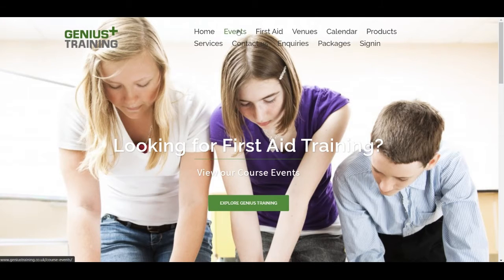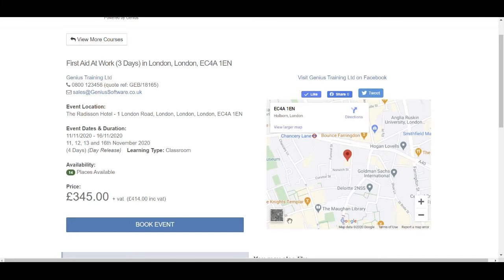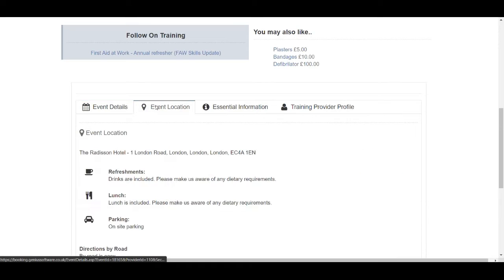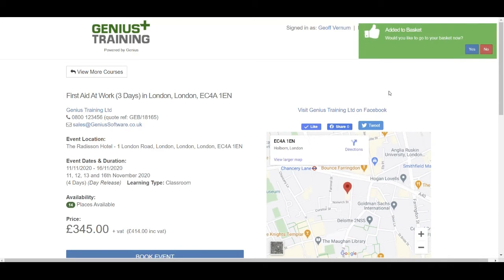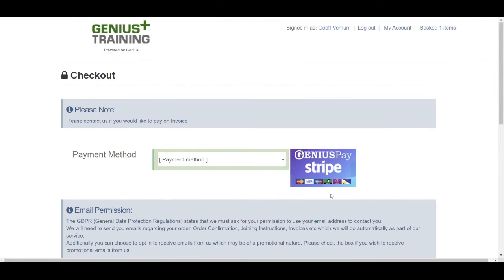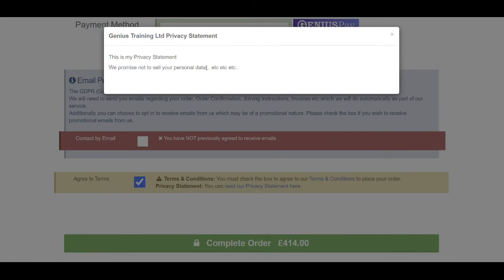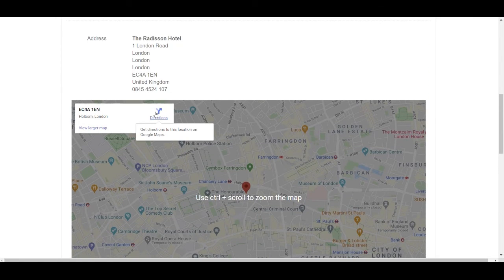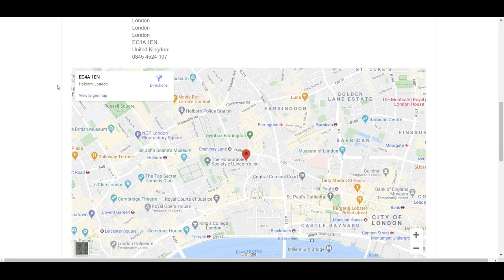Placing a Booking using Website Integration in Genius TMS.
Instructional Video showing how a customer places an order on your website when you use Genius Training Management Software website integration. Includes online payments by Stripe.com.